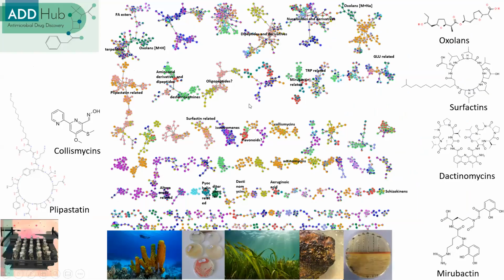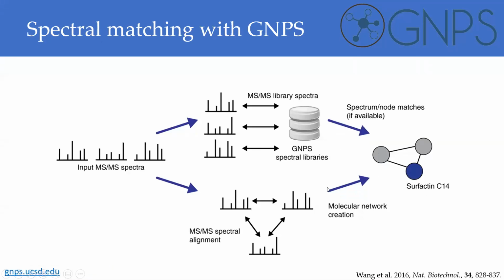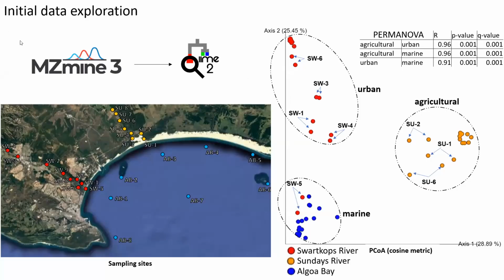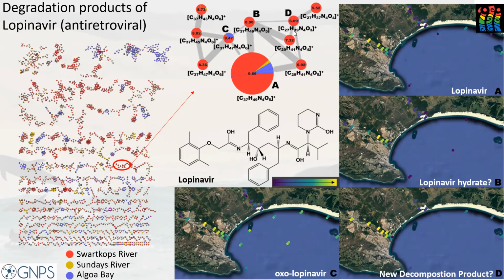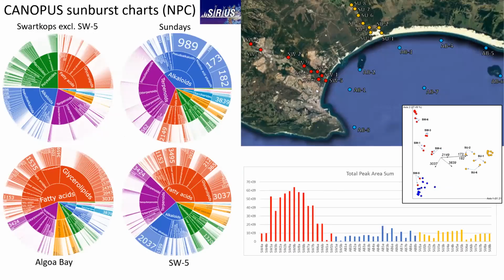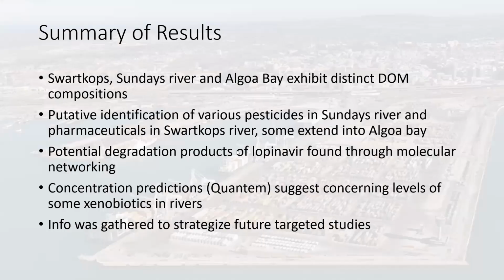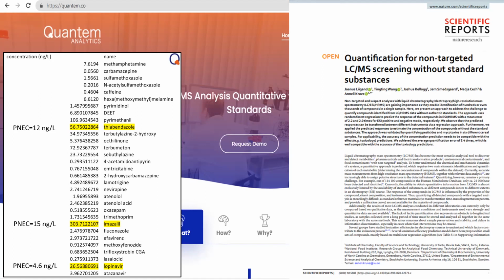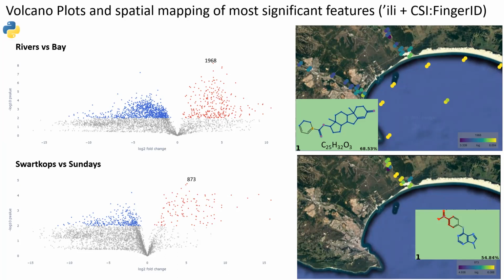Untargeted Tandem Mass Spectrometry as a Tool to trackXenobiotic Dynamics By Dr JC Kalinski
Urban and Agriculture Impacts on River Estuaries in South Africa:
Untargeted Tandem Mass Spectrometry as a Tool to track Xenobiotic Dynamics By Dr Jarmo-Charles Kalinski, Rhodes University.
LC-MS/MS-based untargeted metabolomics workflows are powerful tools for environmental monitoring of xenobiotics. In this study, we applied this approach to analyze dissolved organic matter (DOM) from aquatic samples collected in Algoa Bay, South Africa and its tributaries, the Swartkops and Sundays rivers, which represent urban- and agriculture-impacted estuaries, respectively. The aim was to assess the utility of untargeted metabolomics to annotate xenobiotics of concern as well as their distribution in DOM within the Algoa Bay system. We employed RP
UHPLC-MS/MS in positive mode electrospray ionization on a quadrupole-Orbitrap mass spectrometer for untargeted screening of xenobiotics and approximate quantification with authentic standards of methamphetamine, carbamazepine, sulfamethoxazole, N-acetylsulfamethoxazole, imazapyr, caffeine and hexa(methoxymethyl)melamine. Our workflow included feature recognition with MZMine3, spectral matching on the GNPS platform, structure prediction with CSI:FingerID and compound class prediction with CANOPUS, both through SIRIUS5, in addition to QIIME2 for uni- and
multivariate analyses, and Quantem for concentration prediction of annotated xenobiotics. The results revealed distinct DOM profiles for each river estuary and the bay, reflecting the impacts of urban settlements, agricultural operations, and the marine environment, respectively. More than 60 features were annotated, including pesticides, pharmaceuticals such as antibiotics and antiretrovirals, as well as several natural betaine- and glycerolipids based on spectral matching and in silico structure predictions. Confidence in annotations was supported by the distribution profile of these xenobiotics among the sampling sites. This pilot study led to the putative identification of
various xenobiotics, providing information on which compounds may be detectable in Algoa Bay and its tributaries, and thus amenable for quantification in future studies using authentic standards. Furthermore, the prediction of concentrations for some xenobiotics suggested the presence of concerning concentrations exceeding current Predicted No-Effect Concentrations. Our findings showcase the efficacy of untargeted metabolomics approaches in the environmental monitoring of aquatic systems.